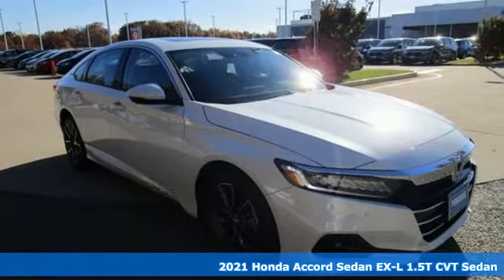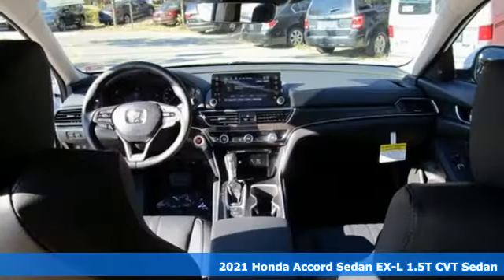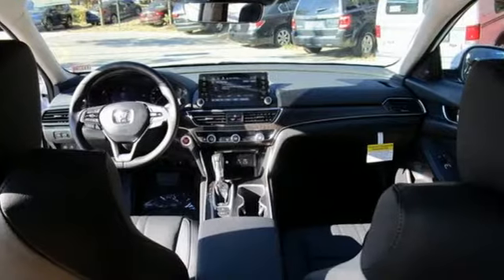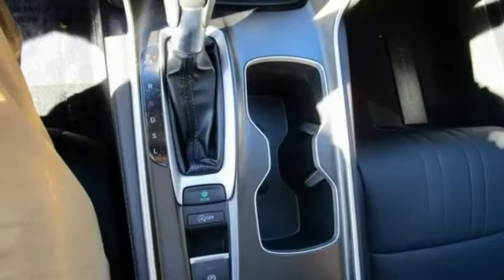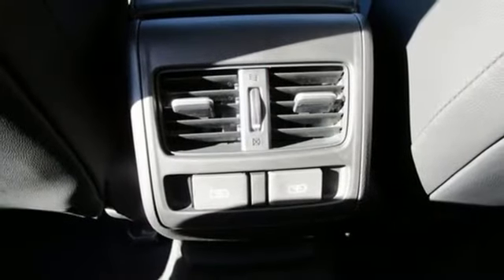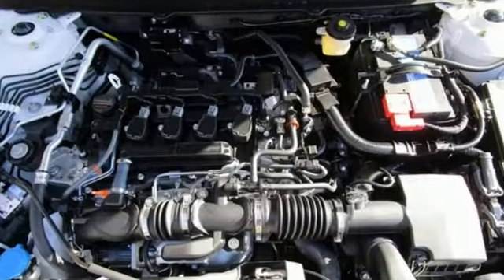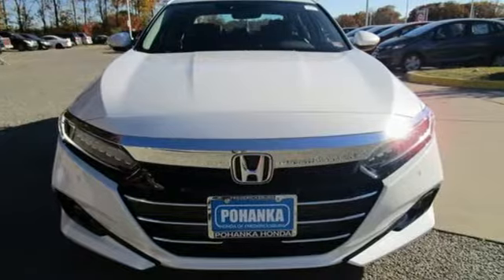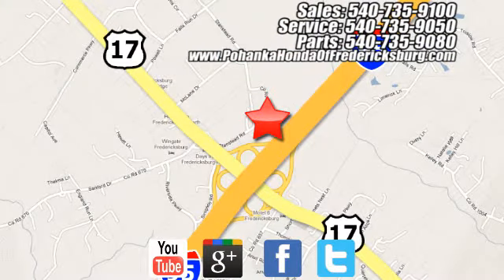New 2021 Honda Accord Fredericksburg VA Richmond, VA FMA087849 - SOLD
Year: 2021
Make: Honda
Model: Accord
Trim: EX-L
Engine: 1.5T I4 DOHC 16V Turbocharged VTEC
Transmission: CVT
Color: White
Interior: black
Stock #: FMA087849
VIN: 1HGCV1F5XMA087849
Platinum White Pearl 2021 Honda Accord EX-L FWD CVT 1.5T I4 DOHC 16V Turbocharged VTEC 30/38 City/Highway MPGbrbrbrWe make every effort to provide accurate information but please verify options and price with management before purchasing. All vehicles are subject to prior sale. All financing is subject to approved credit. Dealer installed options are additional. Stock photo colors, options and trim levels may vary. Not responsible for typographical errors. Published price subject to change without notice to correct errors and omissions or in the event of inventory fluctuations. Vehicles may be in transit to dealer. Vehicle photos may not match exact vehicle. Please call to confirm availability status. All prices exclude taxes, title, license, and a $899 documentation fee. Model tested with standard side airbags (SAB). Government 5-Star Safety Ratings are part of the National Highway Traffic Safety Administration (NHTSA). New Car Assessment Program **Based on model year EPA mileage ratings. Use for comparison purposes only. Your mileage will vary depending on driving conditions, how you drive and maintain your vehicle, battery pack age/condition, and other factors.

Address:
60 South Gateway Drive